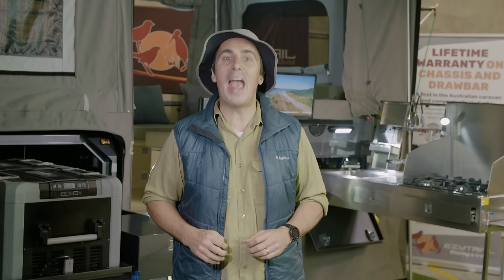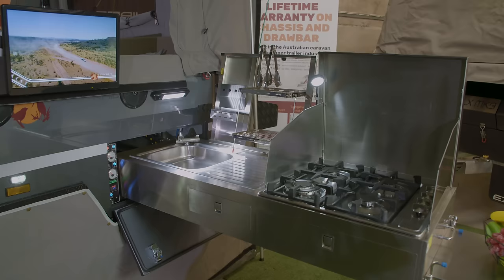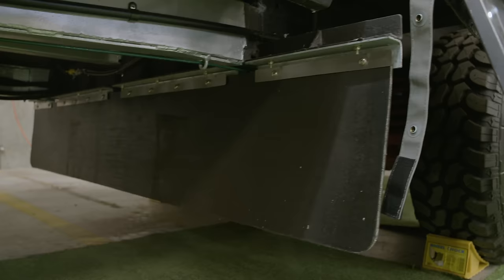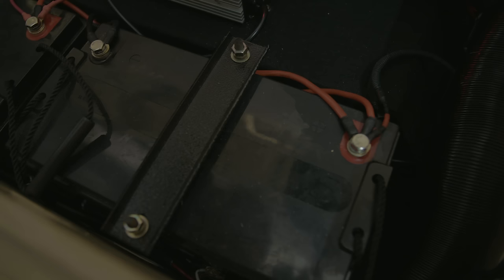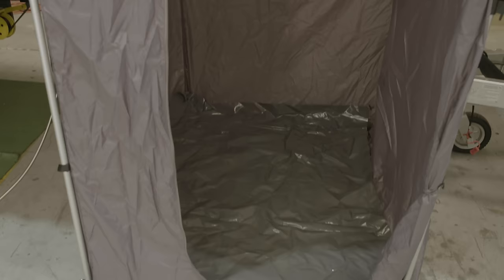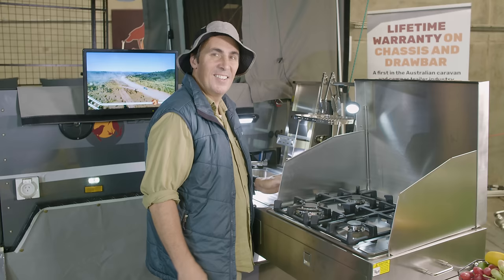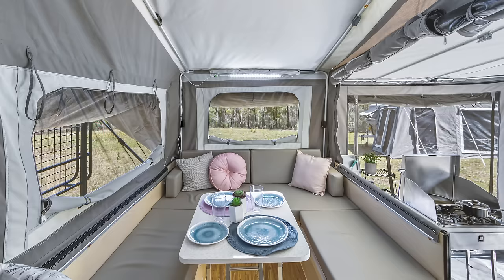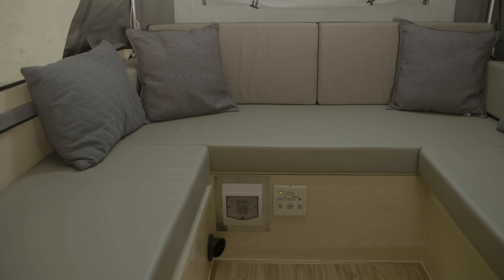EZYTRAIL STIRLING GT MK3 - FORWARD FOLD CAMPER TRAILER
Check out Camping Cam as he walks through the Stirling GT MK3

When your priority is a quick getaway, and a super-fast set-up time when you get to your destination, Ezytrail’s Stirling GT MK3 is an off-road family camper-trailer that does the lot, making it the number one selling camper-trailer in the market.